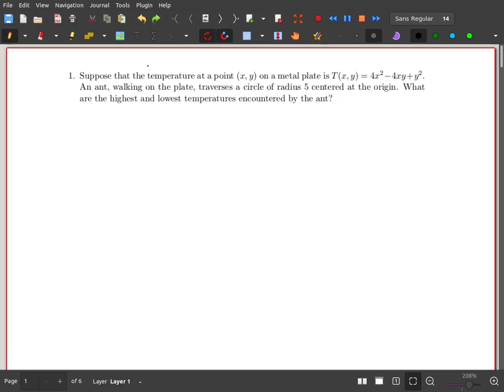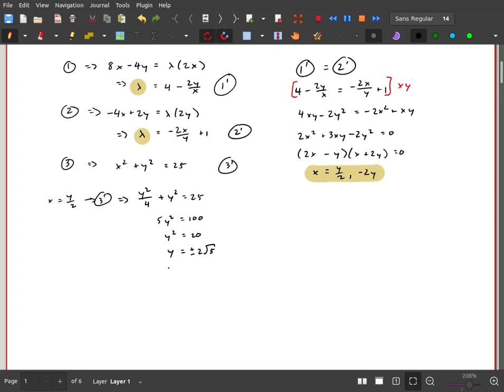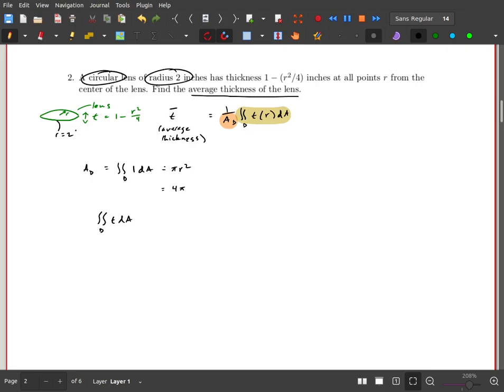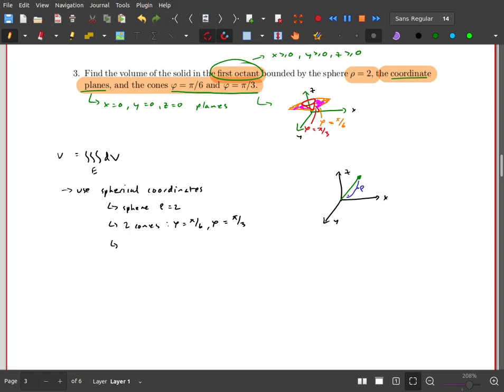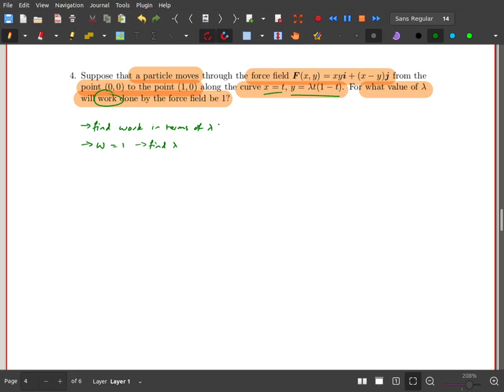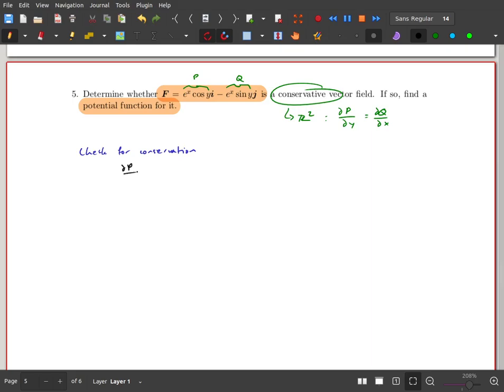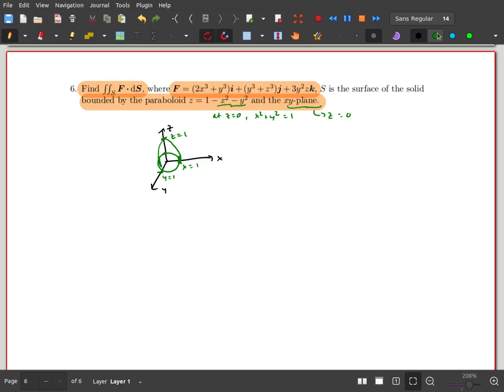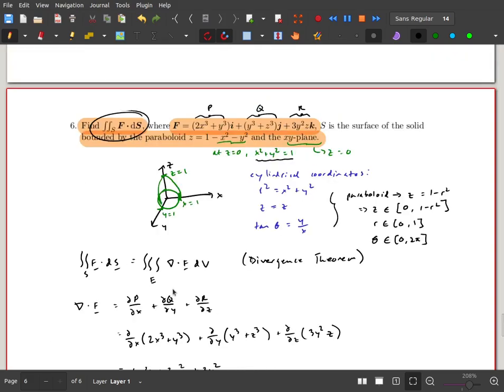Cal 2 final review